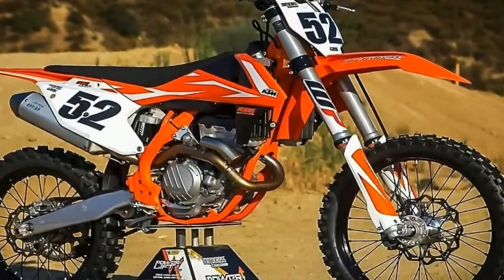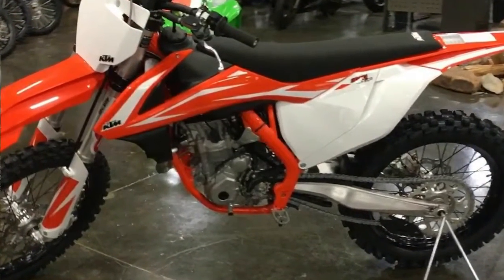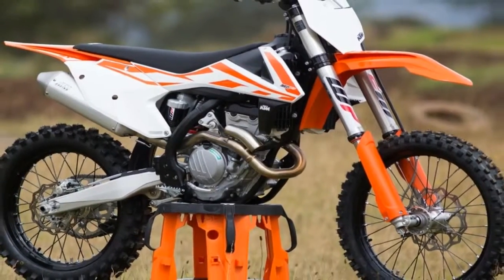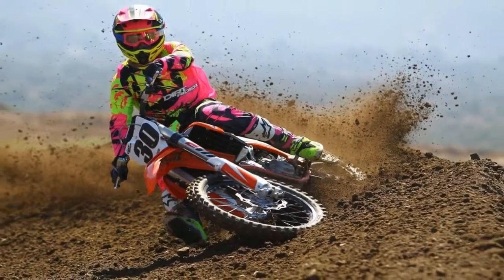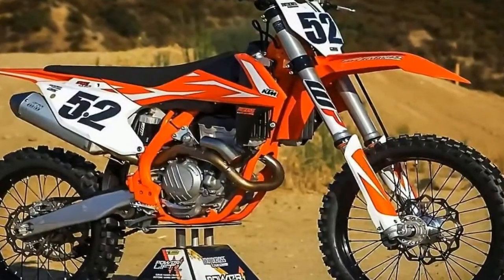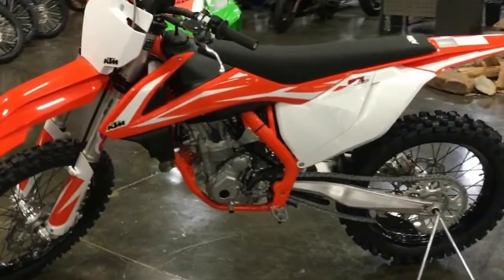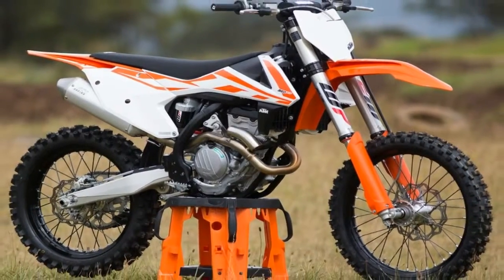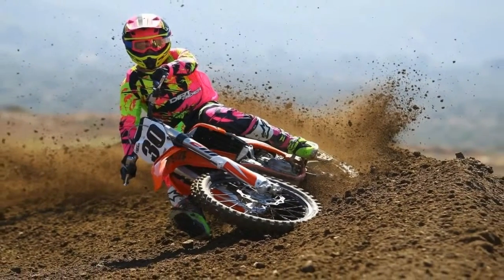Otto Bike l KTM 350 SX F l 2018 Toronto Motorcycle Show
Otto Bike l KTM 350 SX F l 2018 Toronto Motorcycle Show-KTM's 2018 350 SX-F was built with the serious off-road enthusiast in mind. Built in Austria but ridden the world over, the 350 SX-F was designed to be taken straight off the showroom floor and ridden away from the truck and into the elements - a 1.9-gallon tank provides fuel for the journey.

██████ GET DAILY UPDATES! NOW! ██████